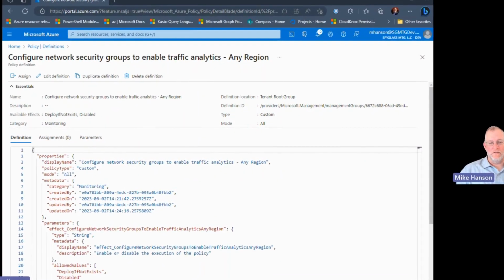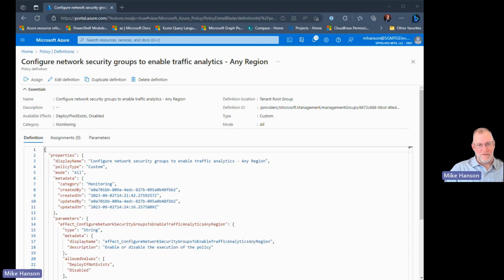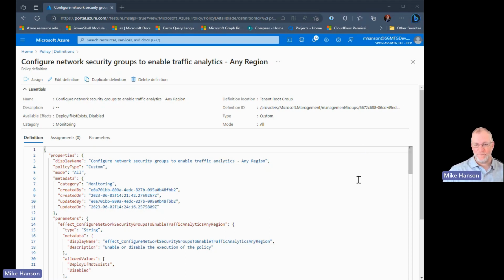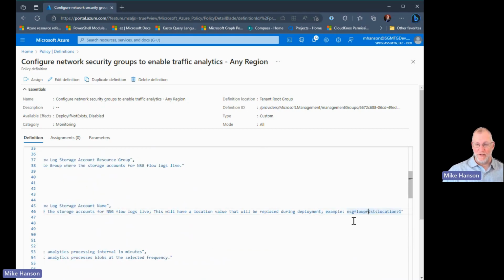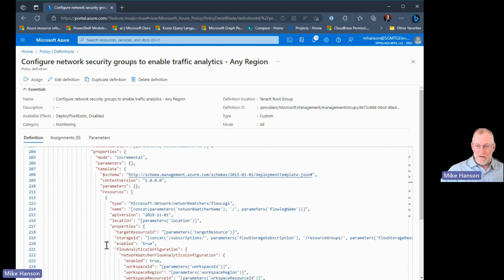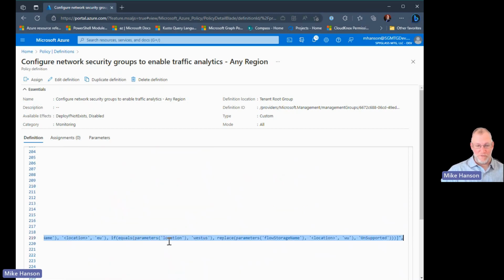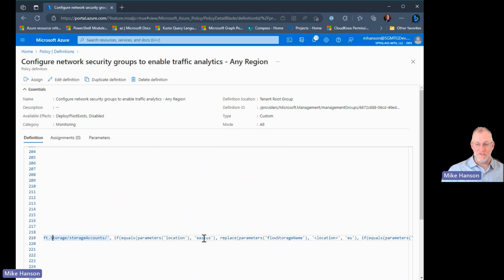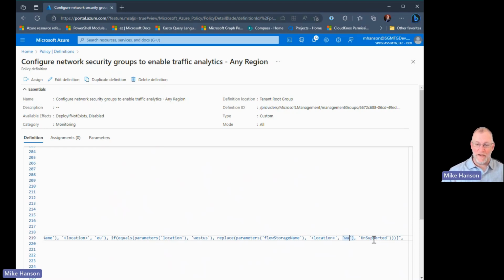Scaling Enablement of NSG Flow Logs with Policy